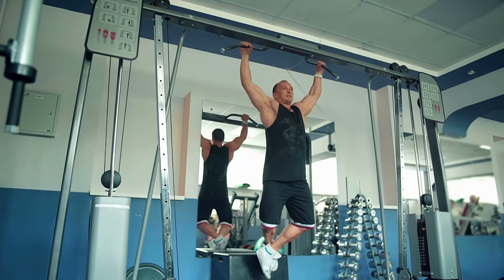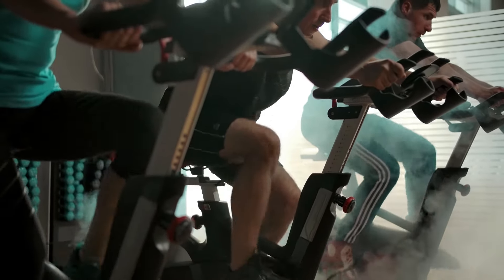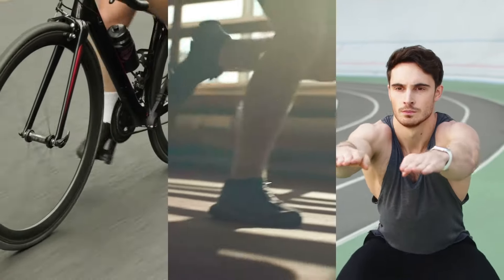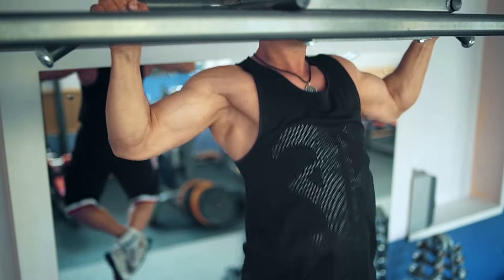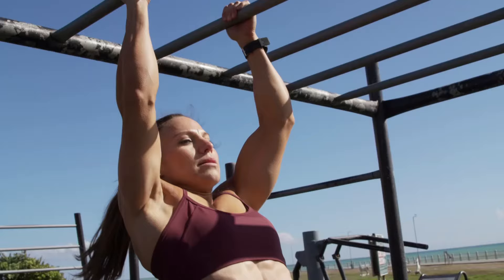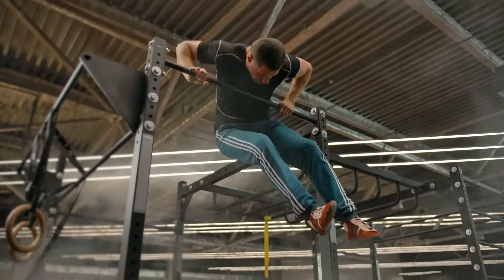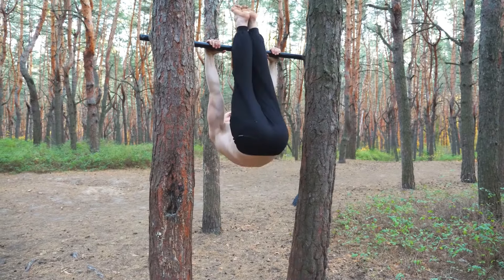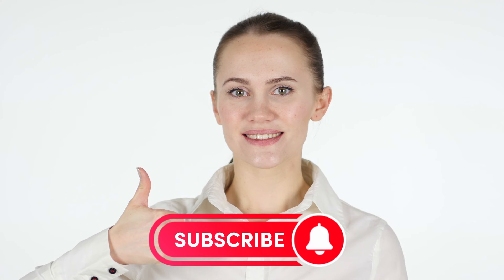THE BEST Exercises On The Horizontal Bar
In this video we will show you the best exercises on the horizontal bar.